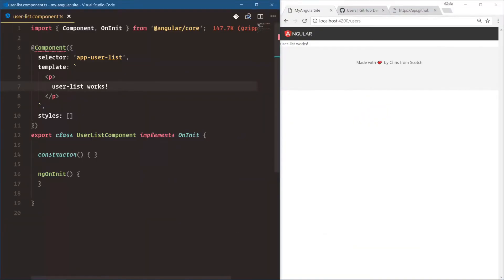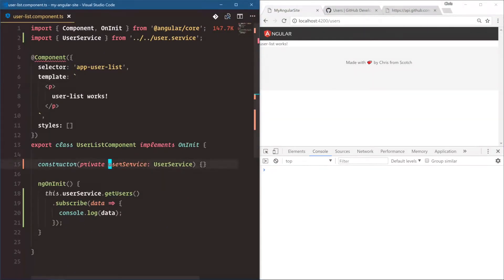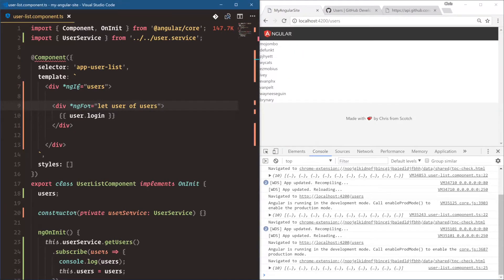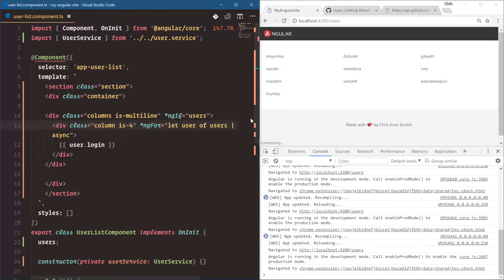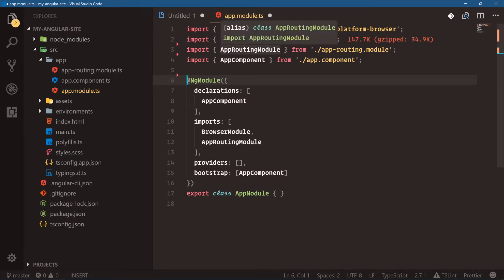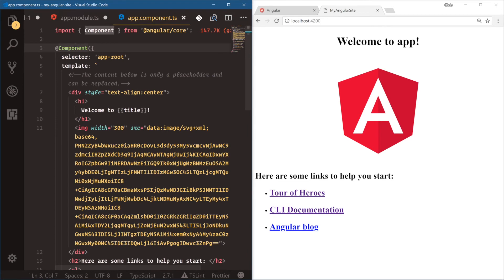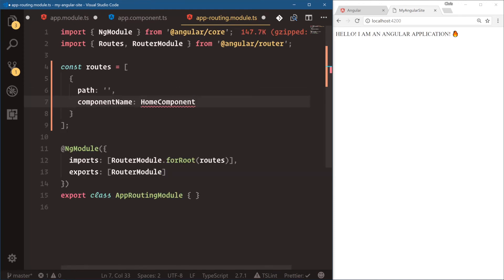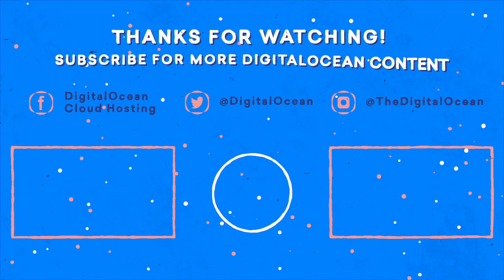Build Your First Angular Website: #14 Showing a List of GitHub Users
We have created our UserService and it is available to our entire application since we registered it in the top-level AppModule. We can now go into our UserList component and start using it. The steps we'll take are:
    - Inject the UserService
    - Make the call to getUsers() when the component loads
   - Show the users in our UserListComponent's template